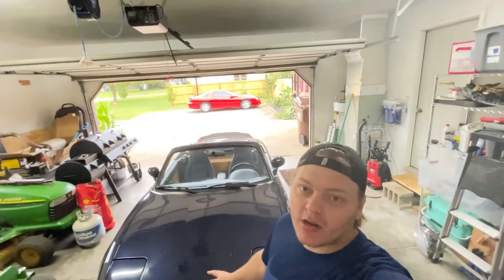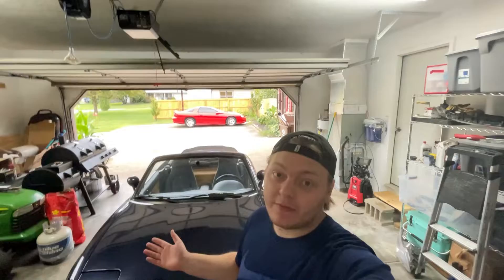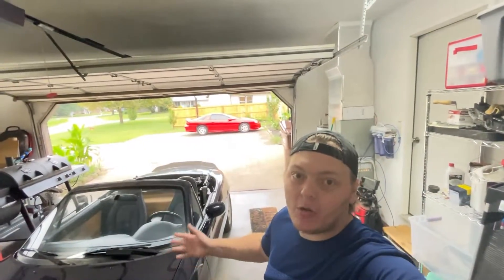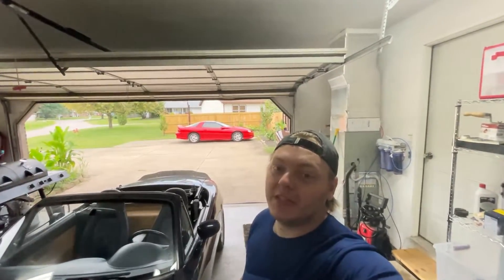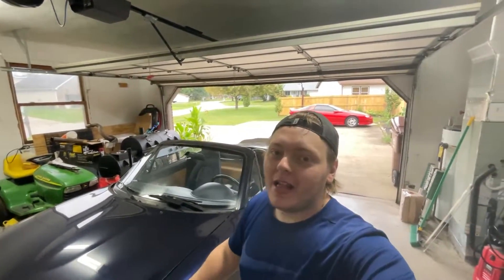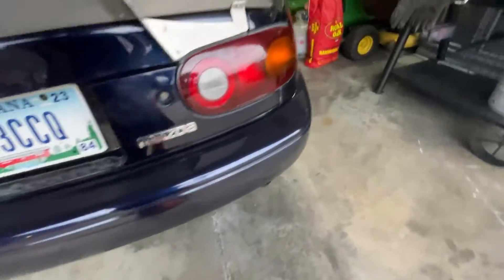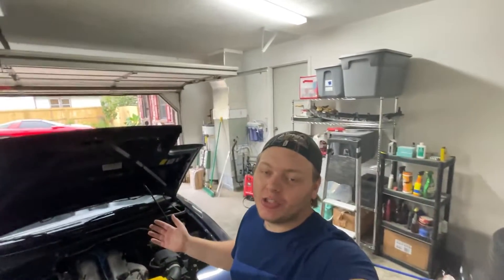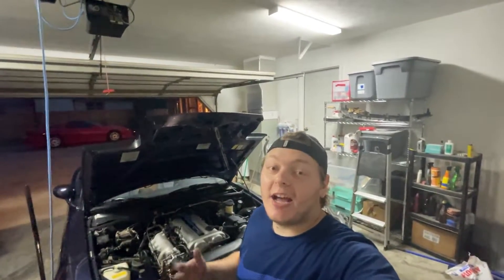Changing The Oil In The Miata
Having a very difficult time changing oil in my miata, next time will be way easier.